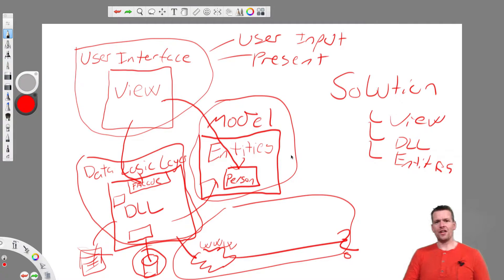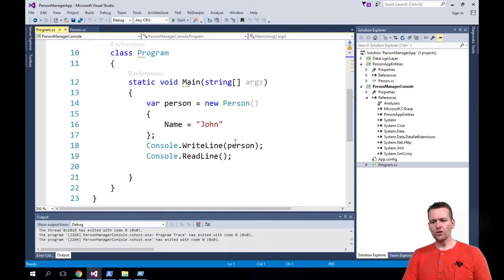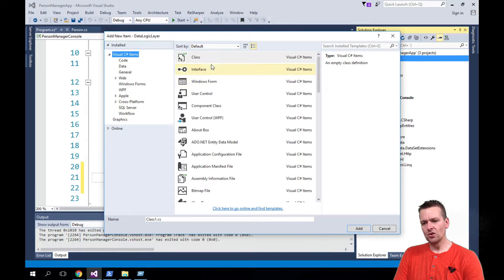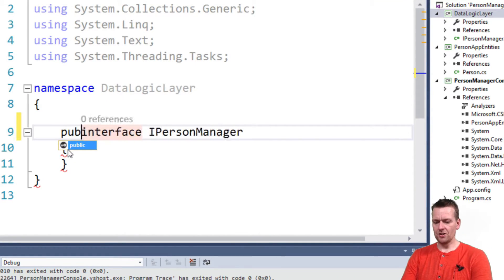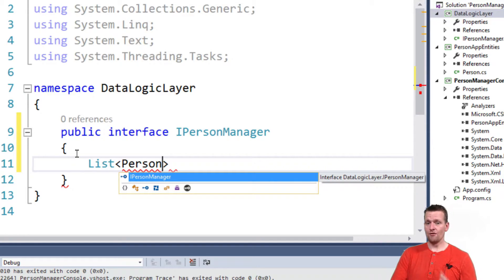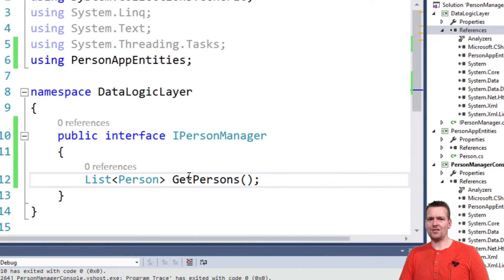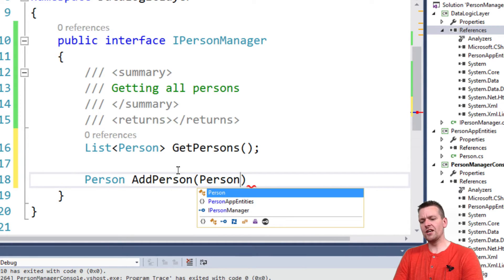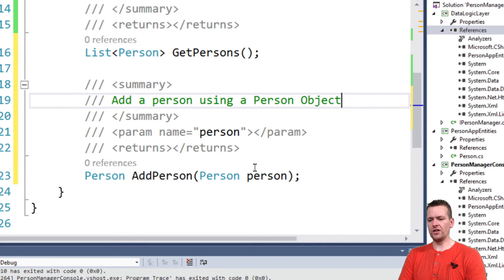Data Logic Layer - Class Library or DLL file and first Interface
We will build Data Logic Layer Class Library that can be shared between projects.